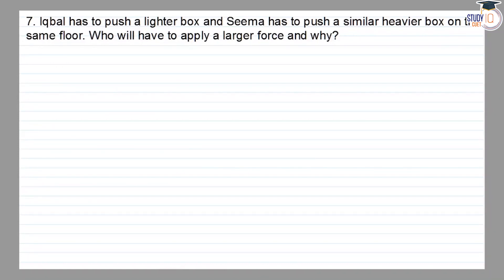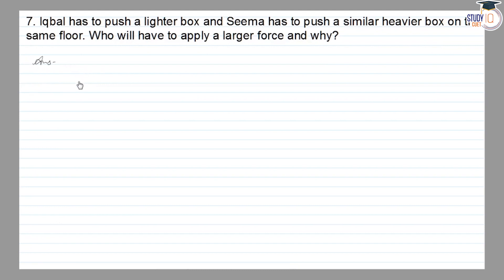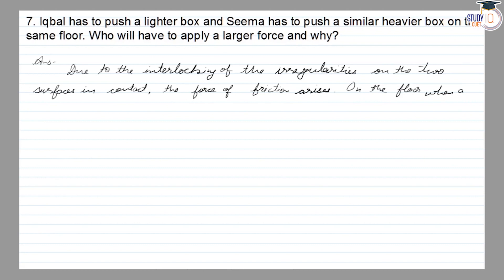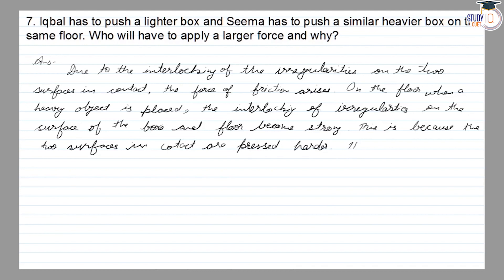NCERT Solutions Class 8 Science Chapter 12 Question No. 7 | Friction